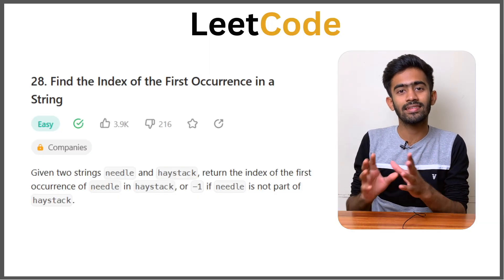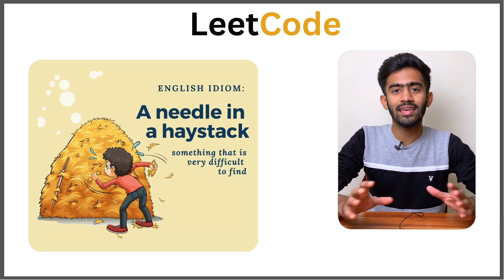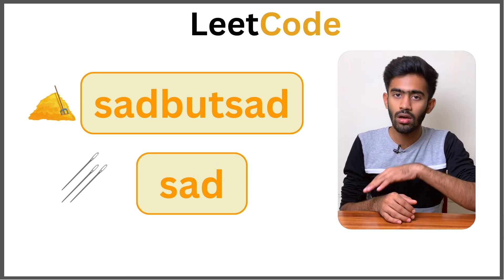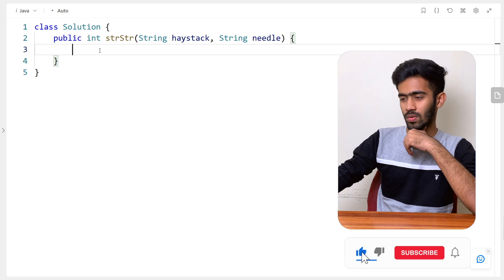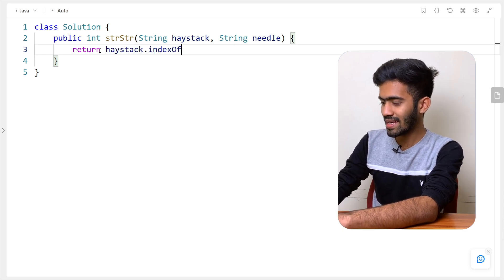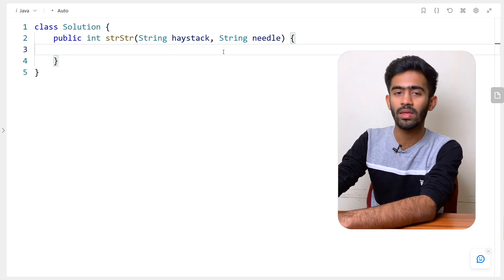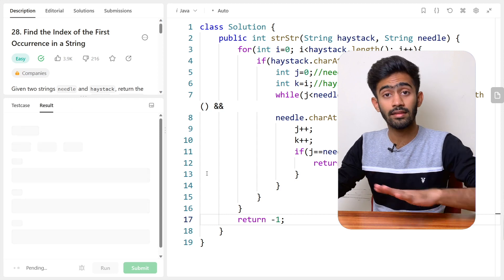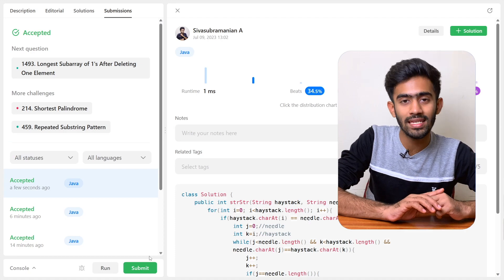28. Find the Index of the First Occurrence in a String | Interview Preparation | English | code io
28. Find the Index of the First Occurrence in a String
Given two strings needle and haystack, return the index of the first occurrence of needle in haystack, or -1 if needle is not part of haystack.

Example 1:

Input: haystack = "sadbutsad", needle = "sad"
Output: 0
Explanation: "sad" occurs at index 0 and 6.
The first occurrence is at index 0, so we return 0.
Example 2:

Input: haystack = "leetcode", needle = "leeto"
Output: -1
Explanation: "leeto" did not occur in "leetcode", so we return -1.